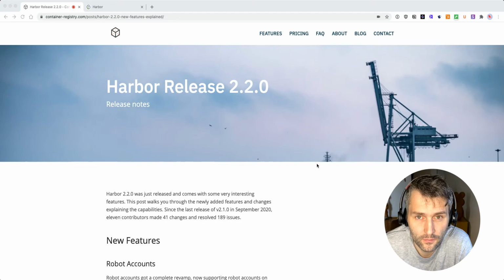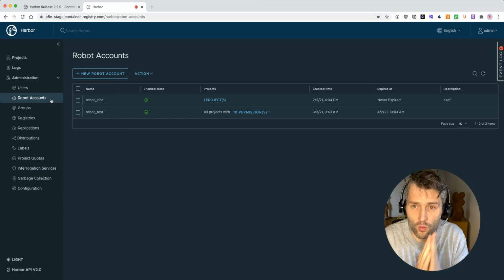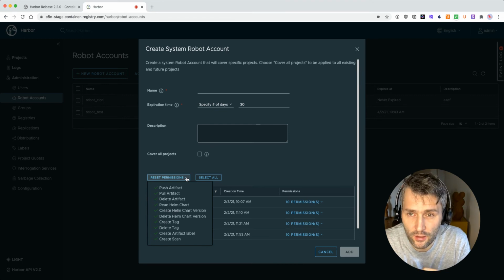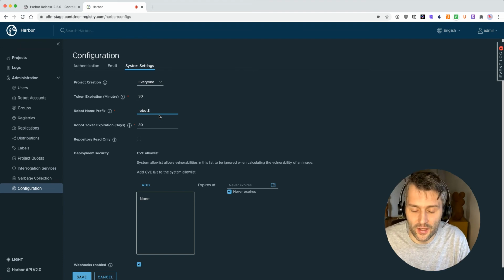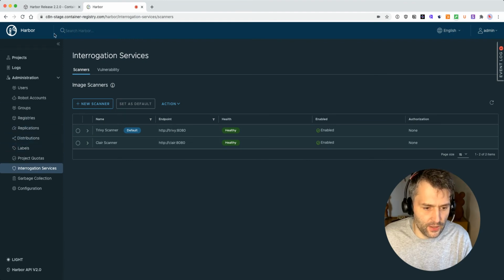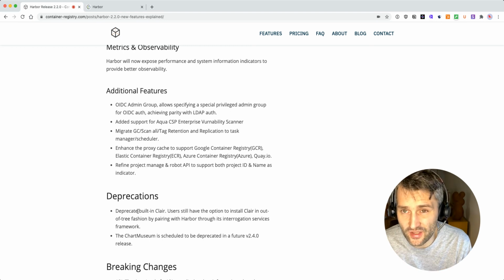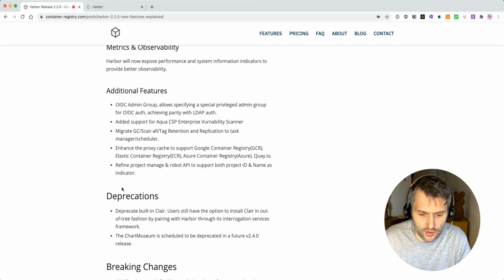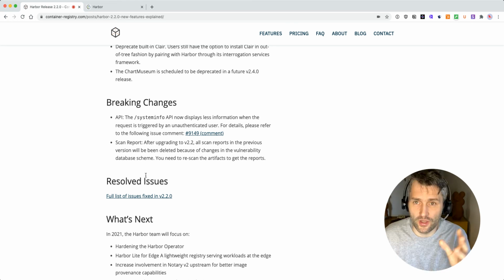Harbor Container Registry Release Highlights V2.2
Harbor 2.2.0 was just released and comes with some very interesting features. This post walks you through the newly added features and changes explaining the capabilities. Since the last release of v2.1.0 in September 2020, eleven contributors made 41 changes and resolved 189 issues.